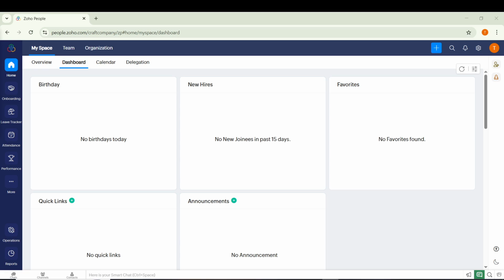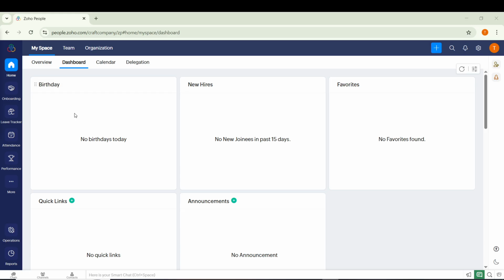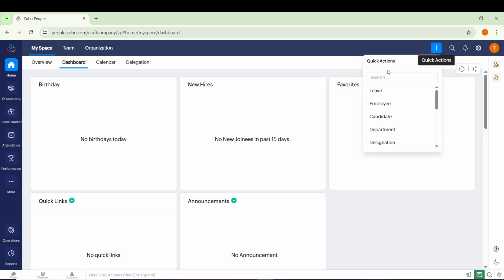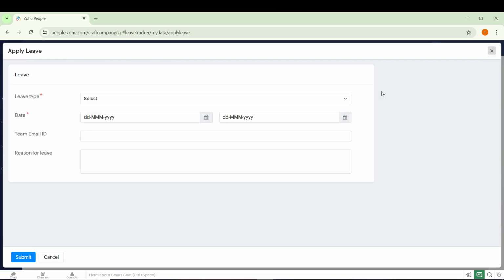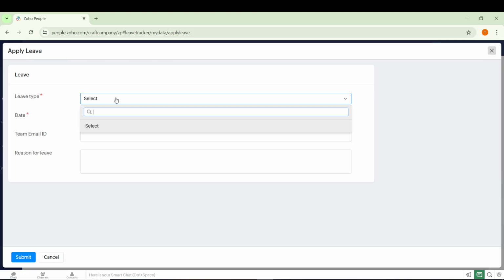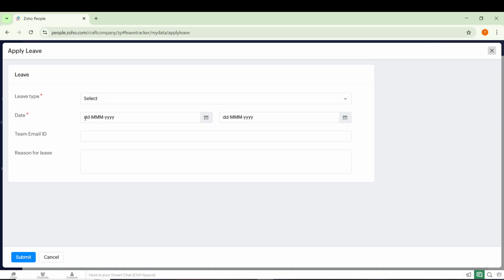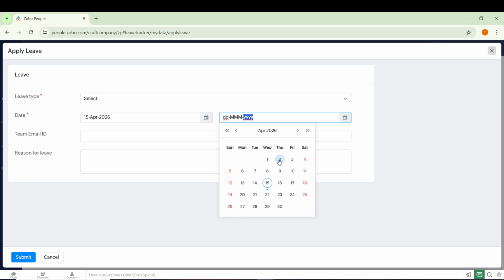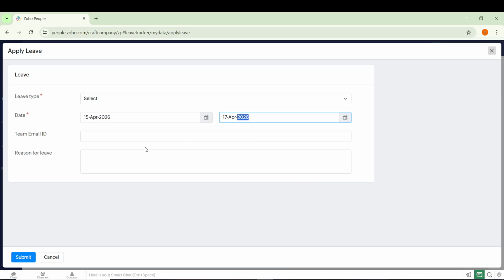How To Setup Zoho People Leave [2026 Guide]